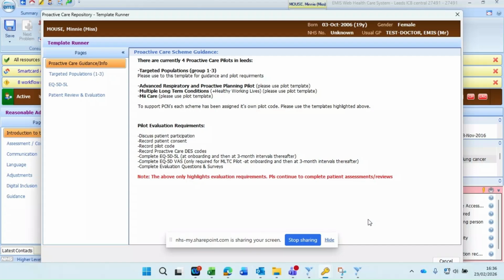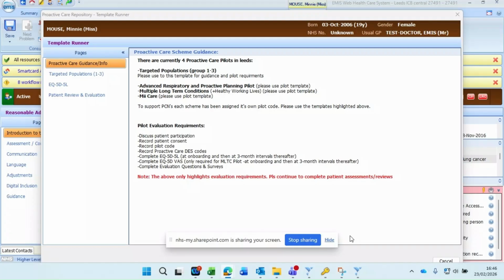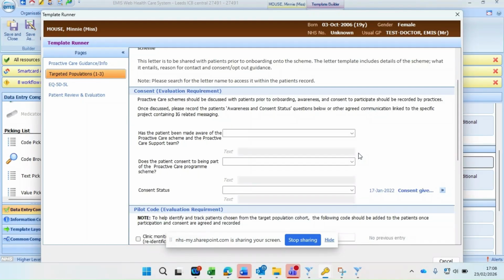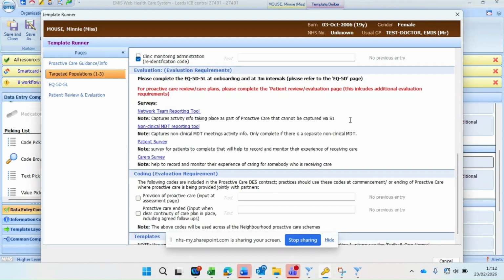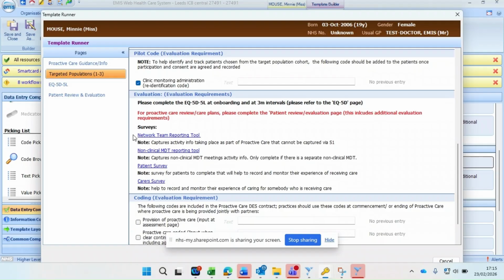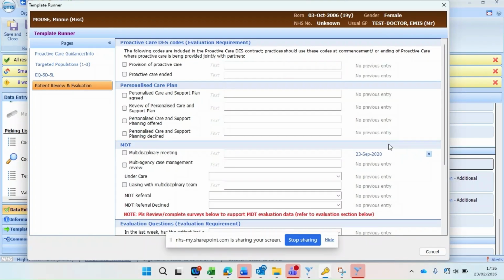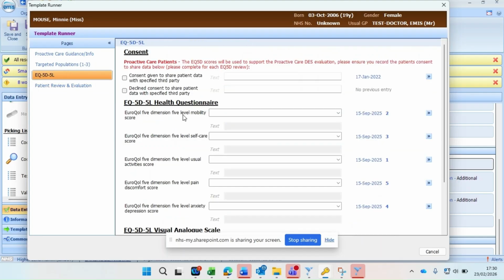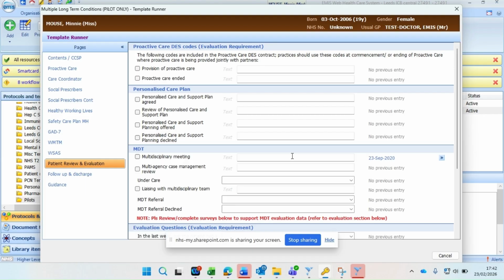Proactive Care EMIS steps